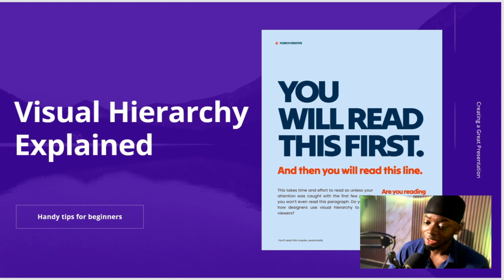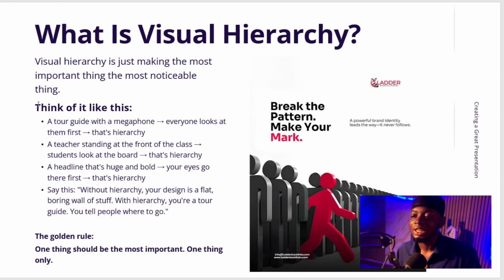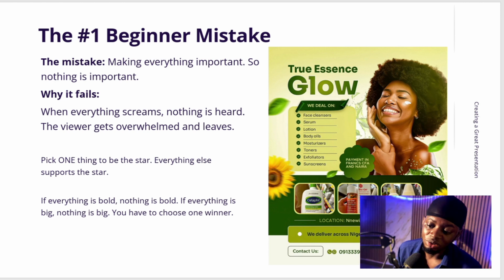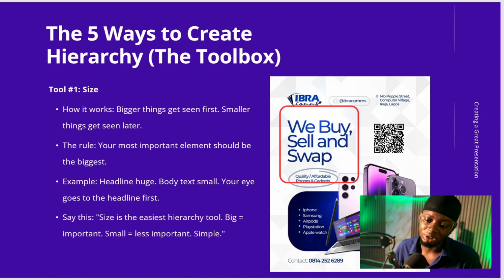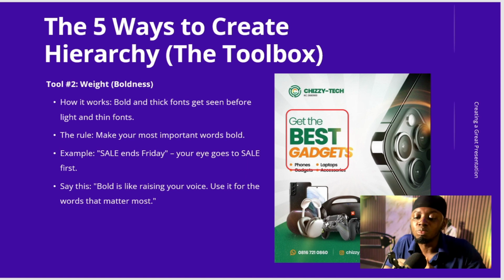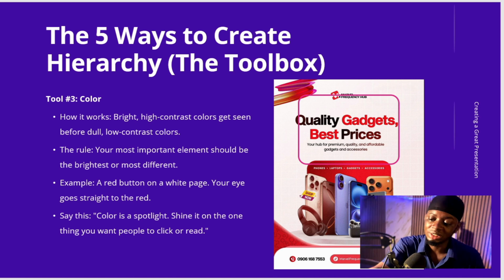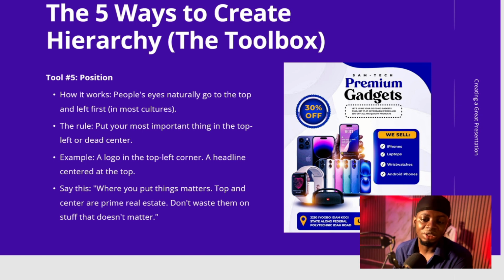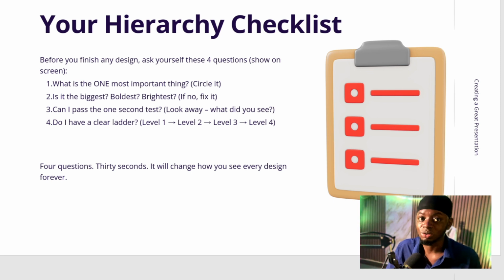How to Control Your Viewer’s Eyes: 5 Rules of Visual Hierarchy (Day 5)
Stop guessing where to put elements in your design! In Day 5 of our 30-Day Design Mastery course, we’re diving into the "Secret Sauce" of professional graphic design: Visual Hierarchy.

If you've ever felt like your designs look "off" or cluttered, it's likely a hierarchy issue. Today, I’ll show you exactly how to control your viewer's eyes and make your message stand out instantly.
What you’ll learn in this video:

What is Visual Hierarchy? (Making the important things noticeable)
The #1 Beginner Mistake: Making everything bold.
The 5 Pillars of Hierarchy:
Size: Why the headline must be huge.
Weight: Using bold text like "raising your voice."
Color: Using contrast as a spotlight.
Space: Letting your design breathe.
Position: Why the top-down rule matters.
The 1-Second Test: How to audit your own design in seconds.

Video Timeframes (Chapters)

0:00 - Introduction to Day 5: Visual Hierarchy
0:30 - The "Read This First" Flyer Example
1:05 - What is Visual Hierarchy?
1:49 - The Golden Rule: One Lead Star
2:07 - The #1 Beginner Mistake (Everything is Bold)
3:35 - Principle 1: Size (Bigger = First)
4:46 - Principle 2: Weight (The Power of Bold)
5:58 - Principle 3: Color (The Spotlight Effect)
6:43 - Principle 4: Space (Let it Breathe)
7:05 - Principle 5: Position (Top-Down Reading)
7:46 - The 1-Second Test: How to Audit Your Design
8:20 - 4 Questions to Ask Before You Finish
8:56 - Q&A and Next Steps (Practical Class Coming!)

Have questions? Drop them in the comments or our private group.